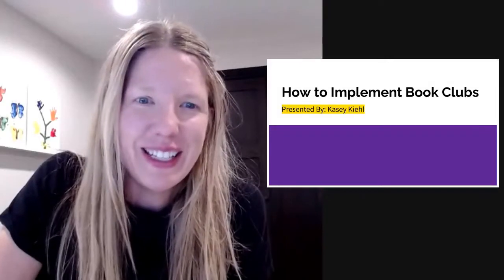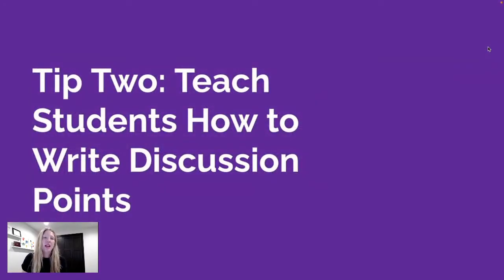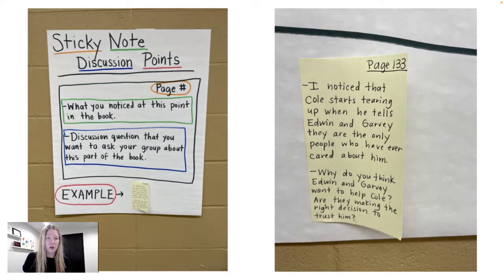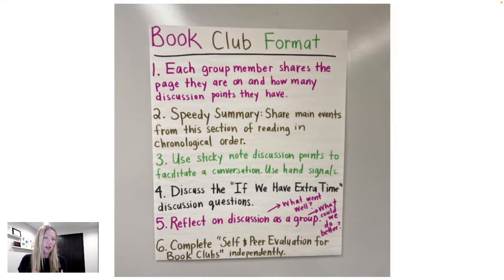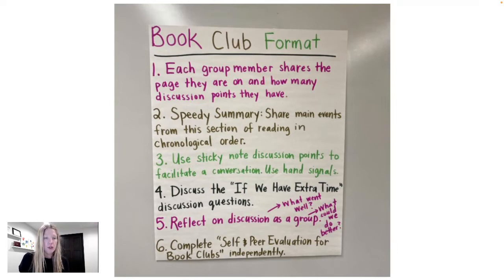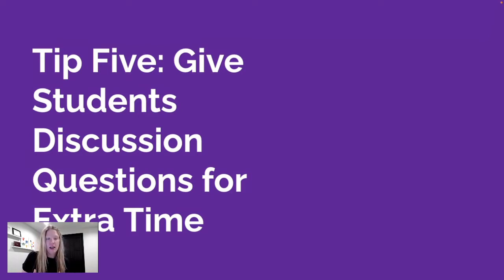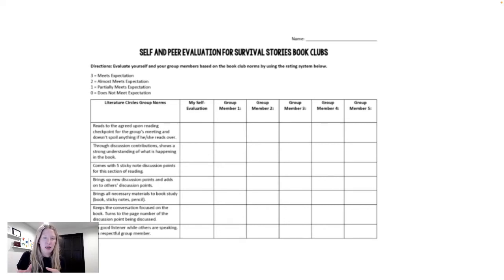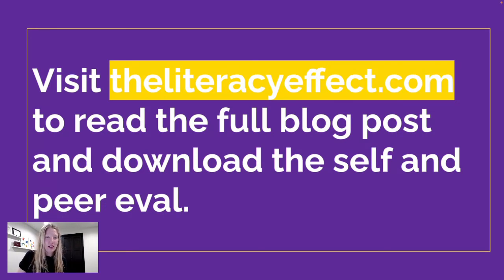How to Implement Book Clubs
Are you interested in implementing book clubs into your middle school ELA classroom? If so, enjoy this video as I give six tips for book club implementation.

1. Build up to book clubs
2. Teach students how to write discussion points
3. Model the book club format
4. Make book club expectations clear
5. Give students discussion questions for extra time
6. Have student complete a self-evaluation and peer-evaluation after their book club group meets

If you are interested in a year-long reading curriculum for your classroom that works perfectly for book clubs, check out my reading unit bundle

I'd love to connect and share more middle school literacy ideas with you on other platforms as well.